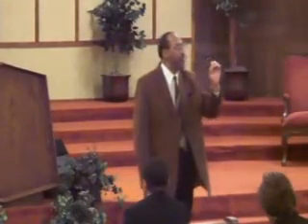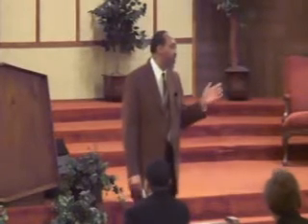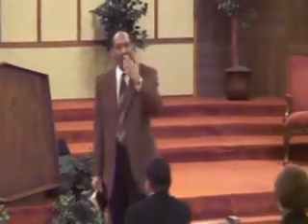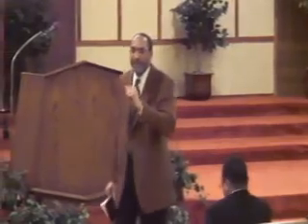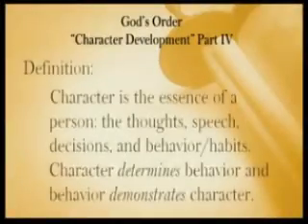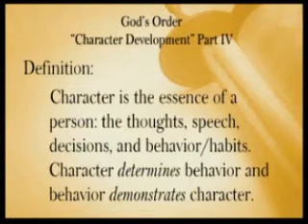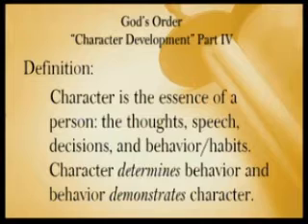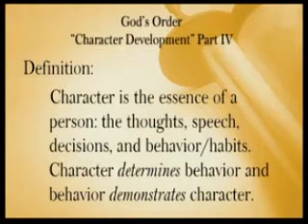God's Order Part IV (b) Chapter 2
Date: 2/07/10: God is a God of order, and he places high importance on the development of character. We were created in the image of God, and we are to be conformed into the image & character of Jesus Christ. Please join us for this timely message.